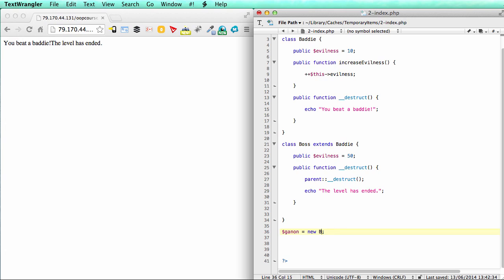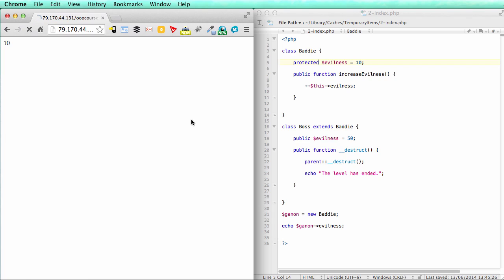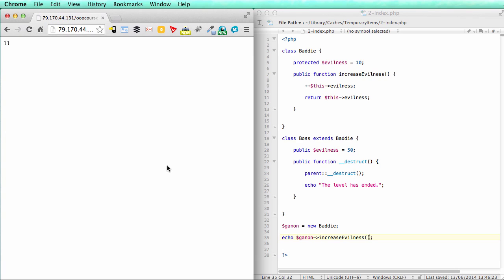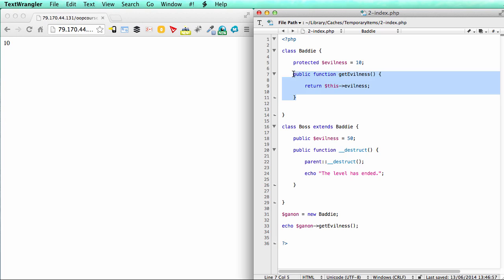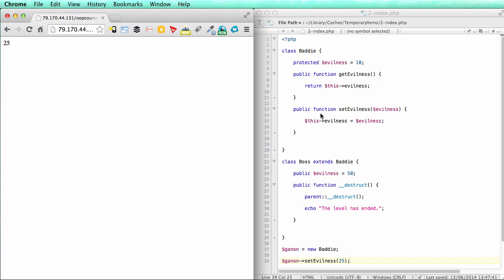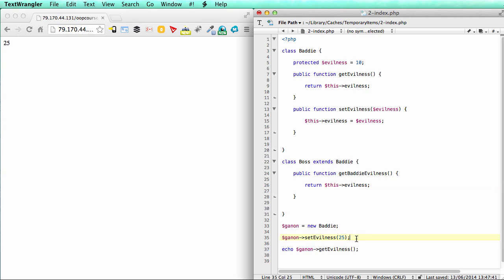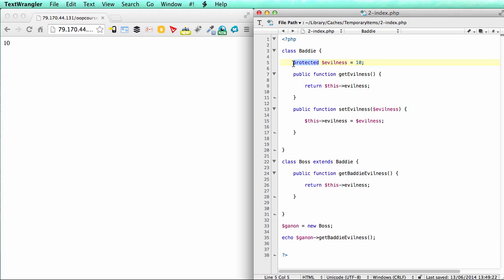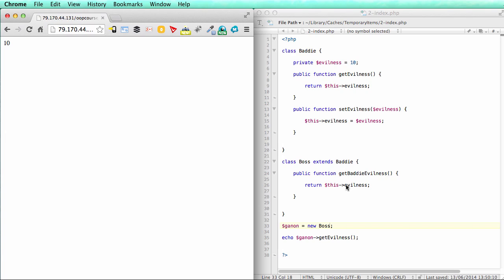12 Private Protected Properties in php tutorial | PHP OOP HOW TO USE PRIVATE AND PROTECTED IN PHP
Private  Protected Properties in php tutorial | PHP OOP HOW TO USE PRIVATE AND PROTECTED PROPERTIES IN PHP